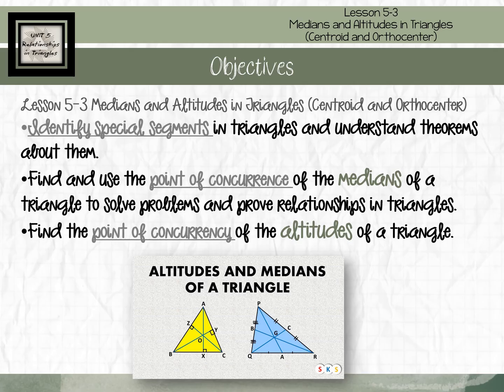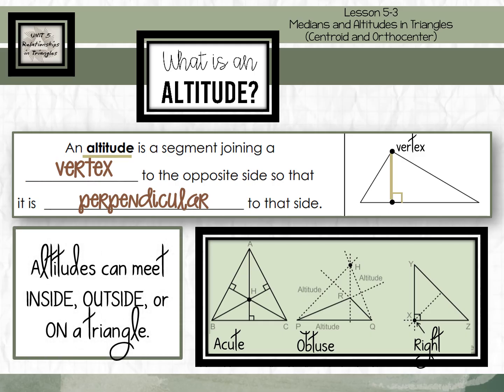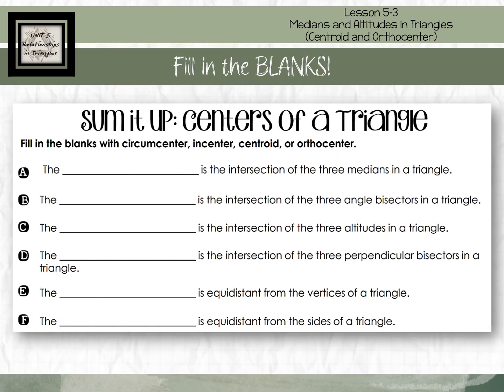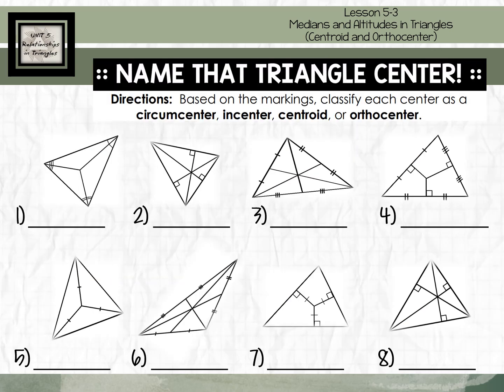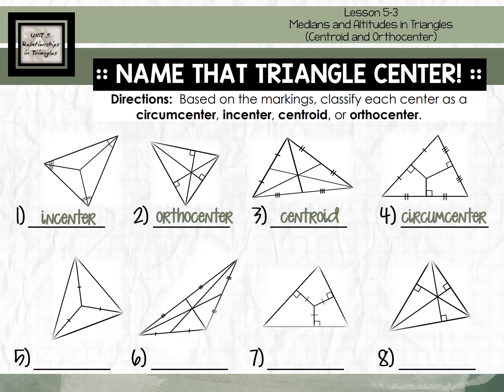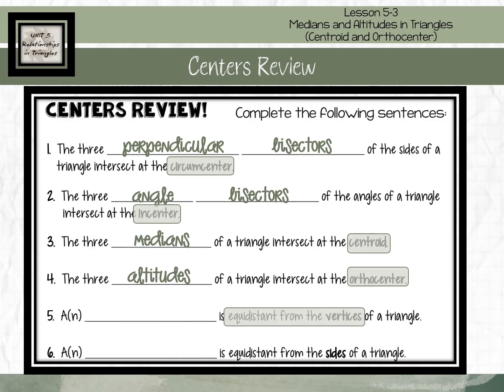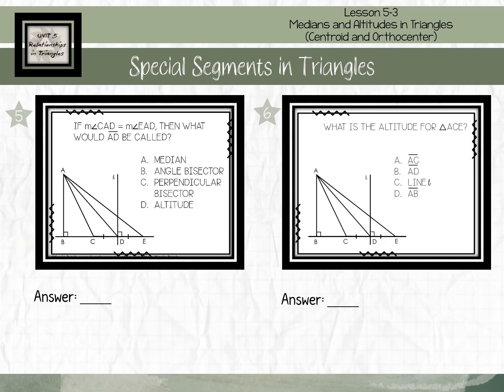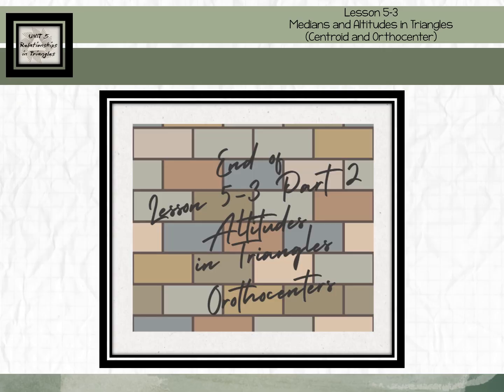Geometry: Altitudes in a Triangle - Orthocenter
This video presents altitudes in triangles and their point of concurrency, the orthocenter. There is also review of the other special segments in triangles (perpendicular bisectors, angle bisectors, and medians).